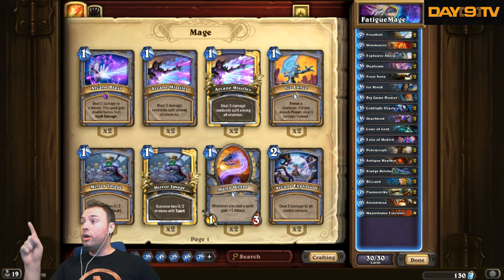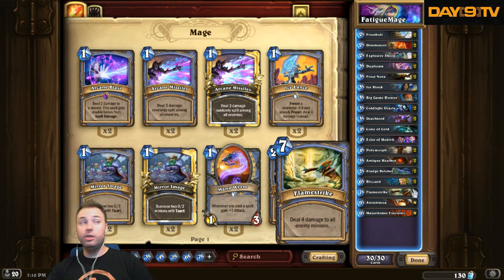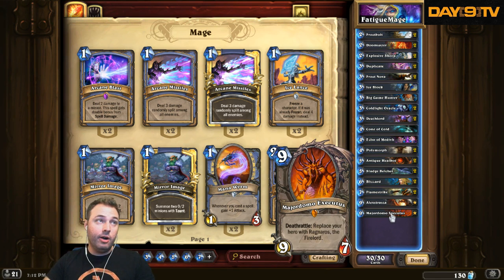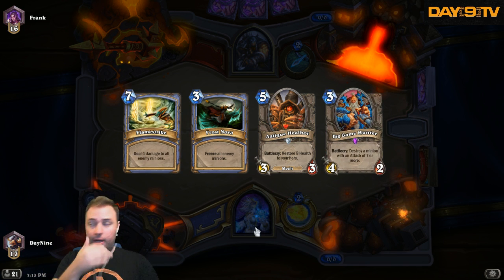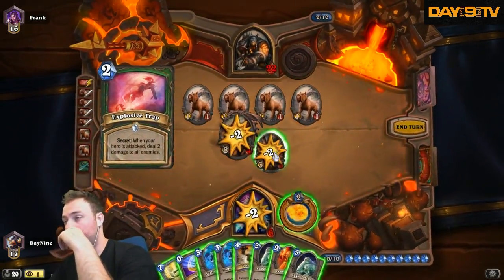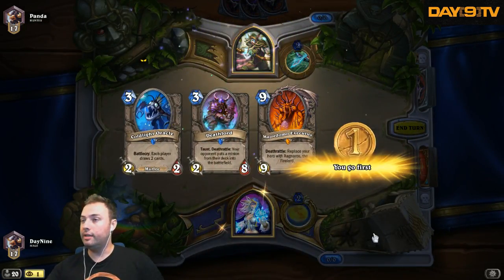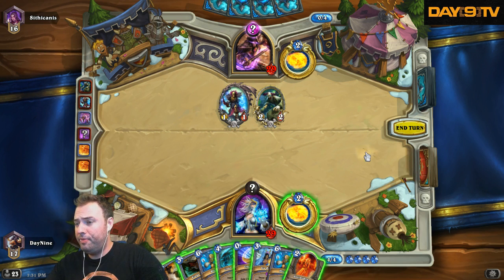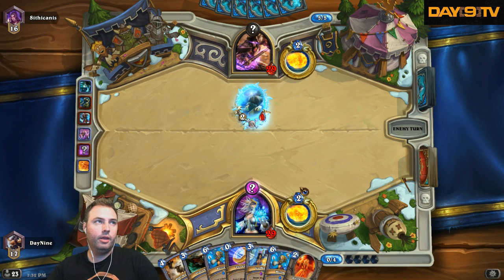Day[9] HearthStone Decktacular #164 - Majordomo Fatigue Mage - P1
Given that my rank has reset and how aggressive the meta has become, I'm going to try out the most annoying, board sweeper filled, slow to win decks I've ever played -- the fatigue mage.  In order to counteract those frustrating control decks, I've also thrown in Majordomo to boot.  Lets give it a go!